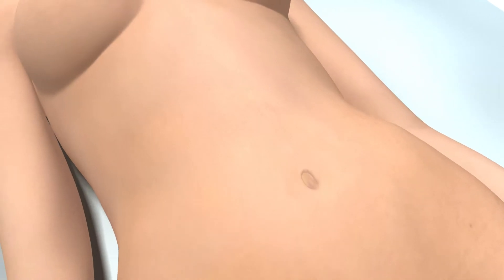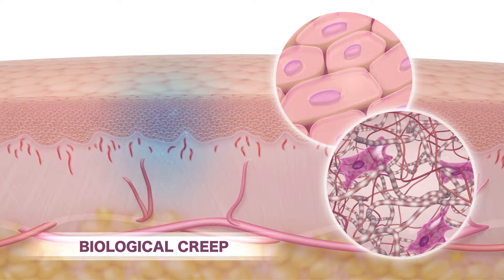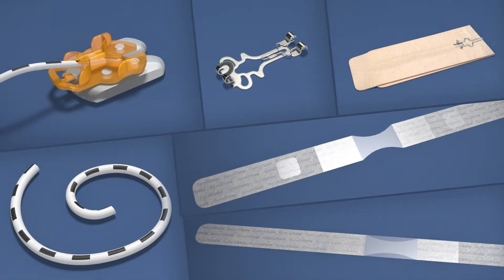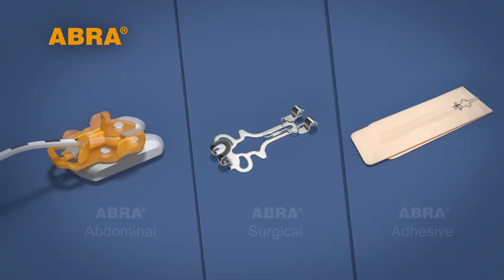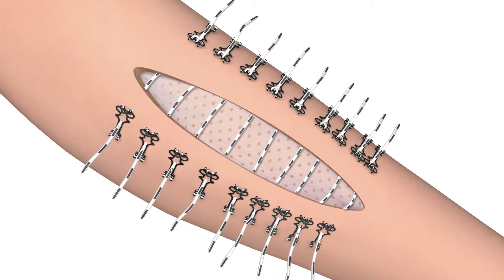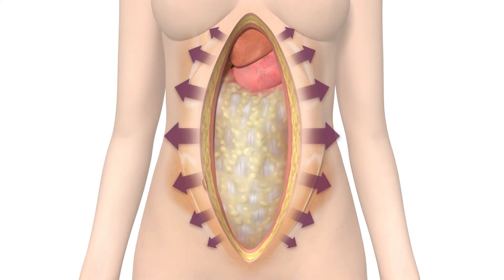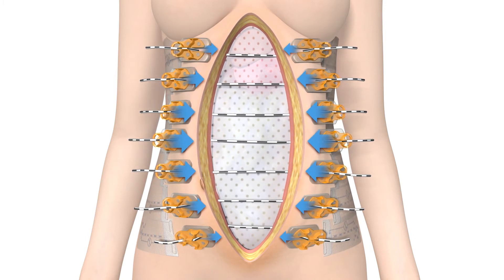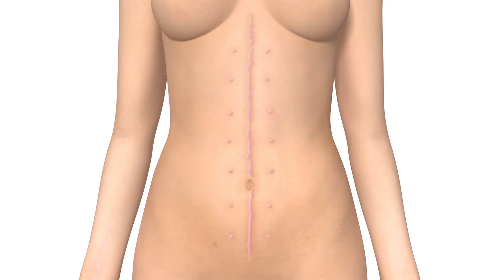Technology at a Glance, ABRA Abdominal